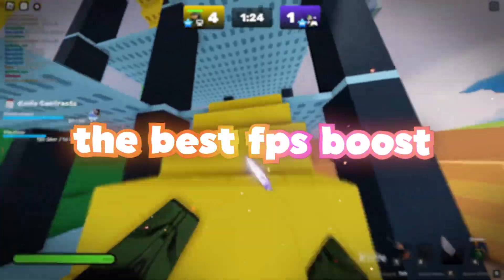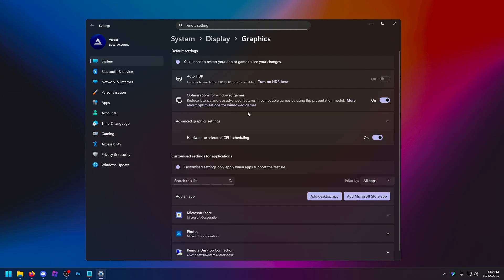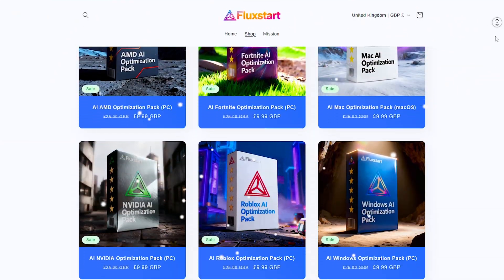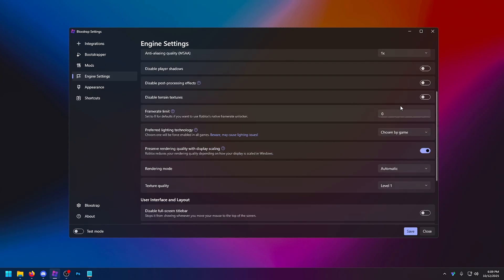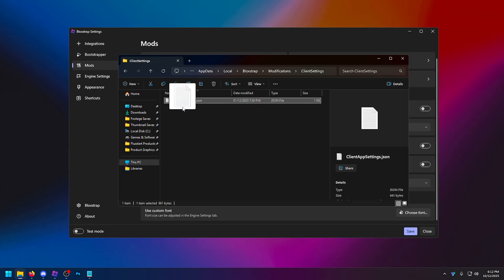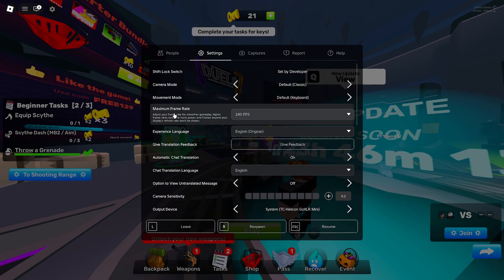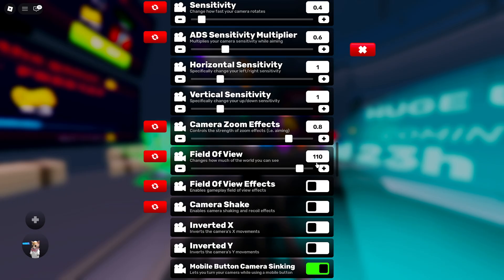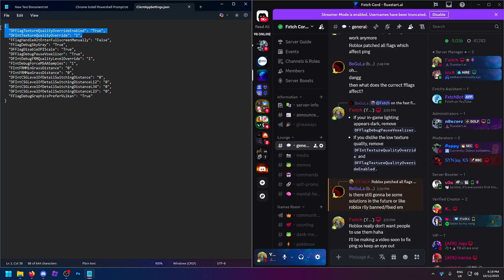Best FPS Boost for Roblox Rivals - FIX LAG & INCREASE FPS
the cheapest & safest solution to fix all your PC problems

Frustrated with Roblox & Roblox Rivals stuttering, low FPS, or teleporting lag? I’ve got you covered! Learn how to crush lag, boost frames, and make Roblox Rivals run smooth on any PC with this tutorial by tweaking graphics settings, updating GPU drivers, closing power hungry background apps, choosing wired internet over Wi-Fi and optimizing power options. This video will help fix lag fast, reduce input delay, and give you buttery smooth gameplay!

(or download in